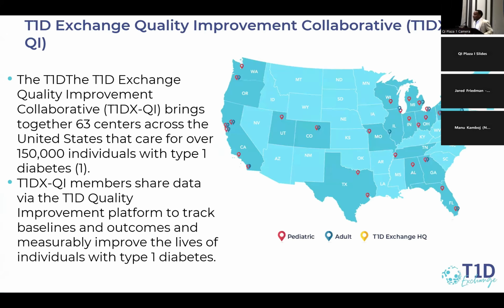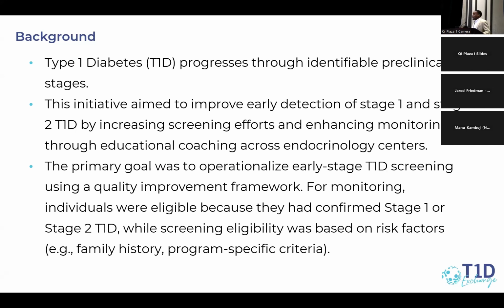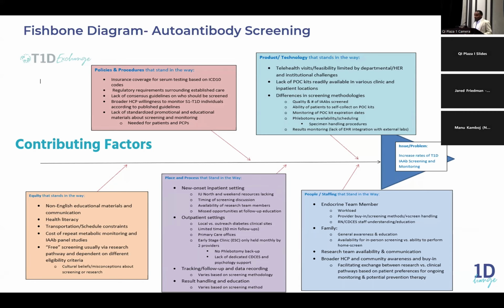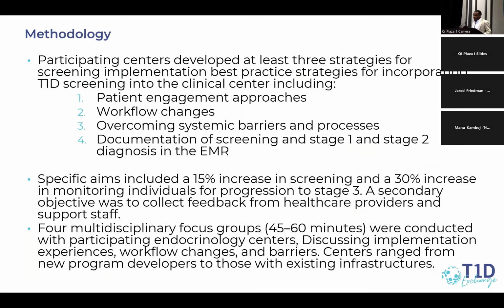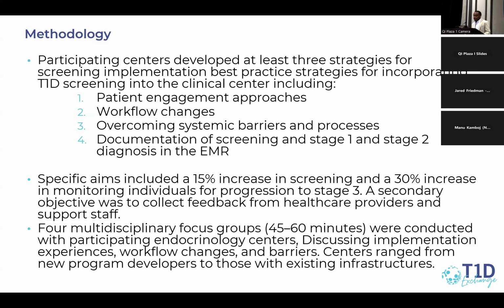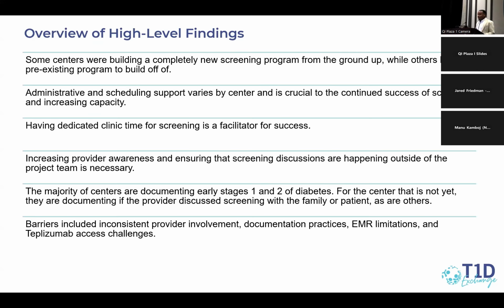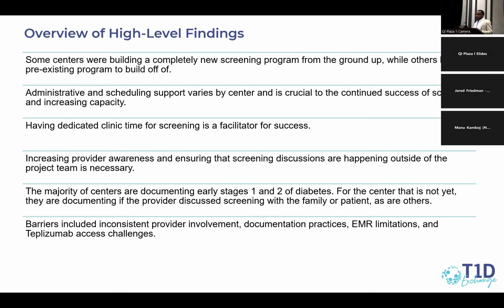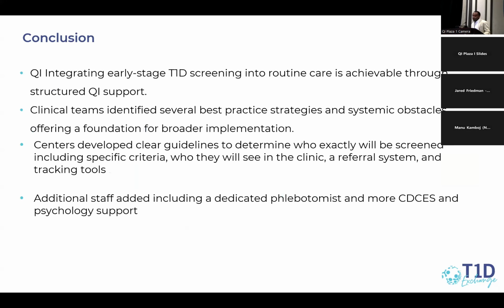Operationalizing Stage 1 and Stage 2 Type 1 Diabetes Screening: A Quality Improvement Initiative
Trevon Wright, MHA, T1D Exchange: Operationalizing Stage 1 and Stage 2 Type 1 Diabetes Screening: A Multicenter Quality Improvement Initiative

2025 T1D Exchange Quality Improvement Collaborative (T1DX-QI) Learning Session

Breakout Session 1 - November 11, 2025